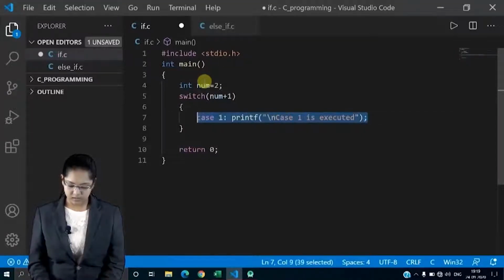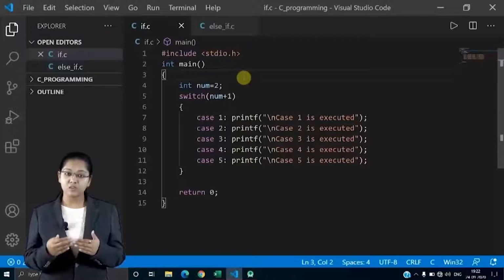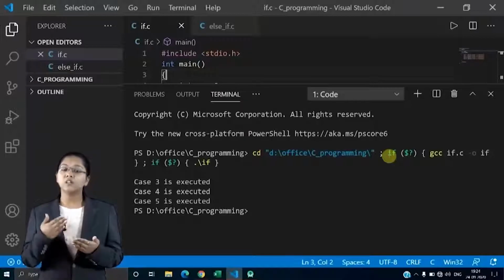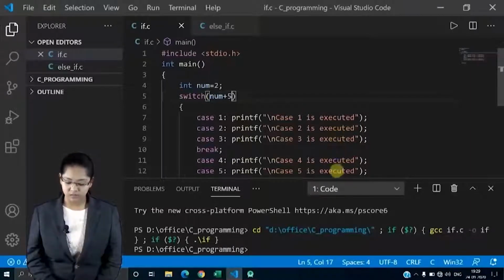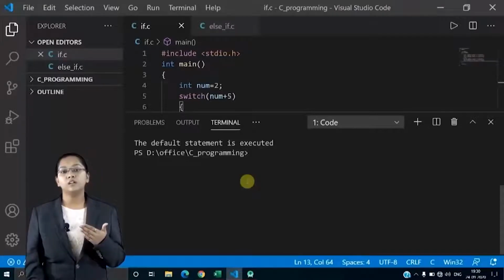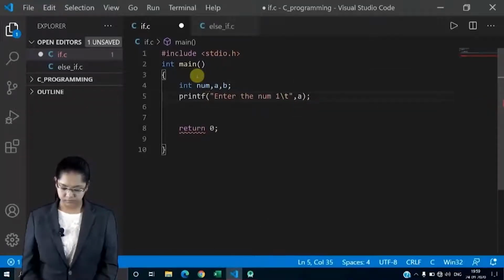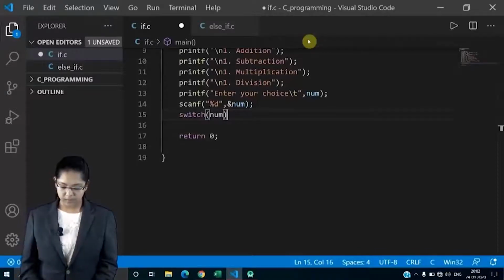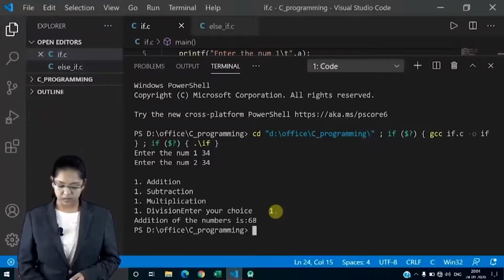C Programming Language Tutorial 4.2 Switch Case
- What is the Switch Case?

𝐇𝐀𝐏𝐏𝐘 𝐋𝐄𝐀𝐑𝐍𝐈𝐍𝐆!